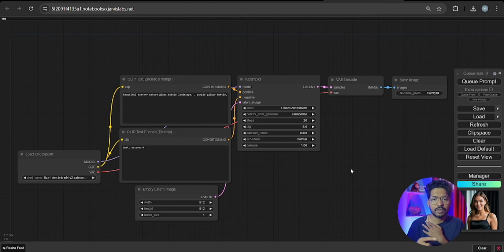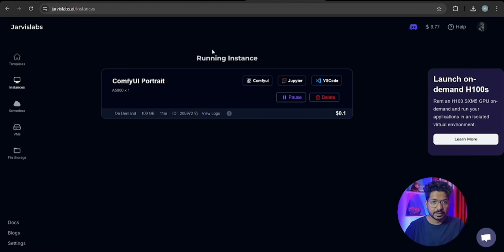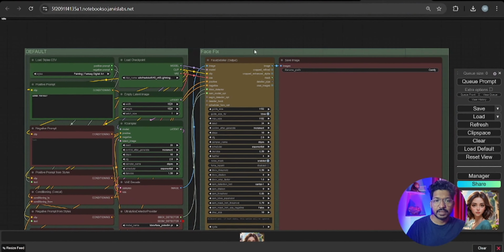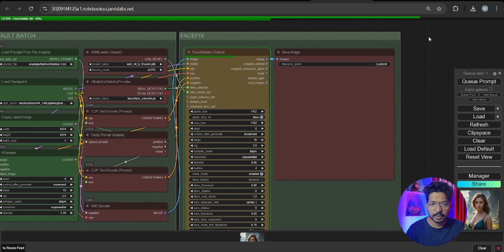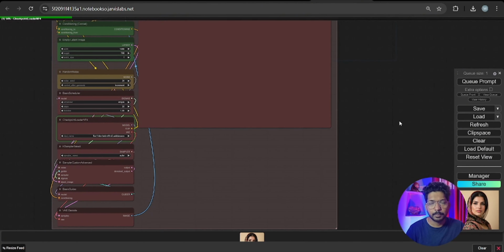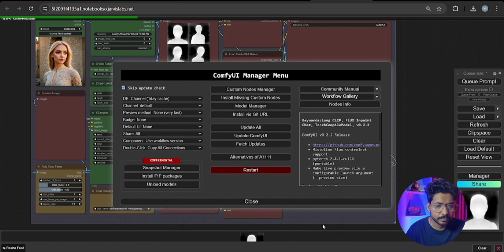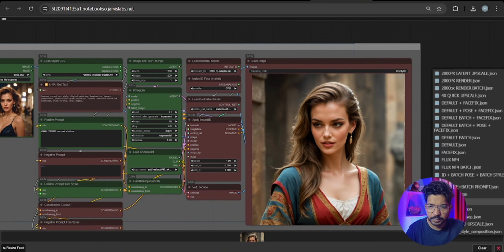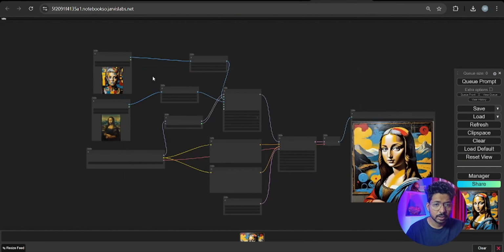21 ComfyUI Hacks Every Quanta AI Labs Enthusiast Needs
Welcome to Quanta AI Labs! In this video, we explore 21 essential workflows for daily use in ComfyUI, your go-to platform for AI image generation. Whether you're a beginner or an advanced user, these workflows will streamline your creative process and elevate your projects to the next level. Learn how to efficiently set up, customize, and optimize your workflows with expert tips and tricks.